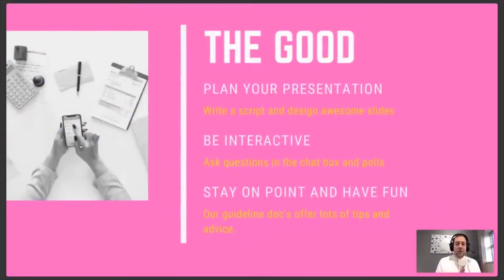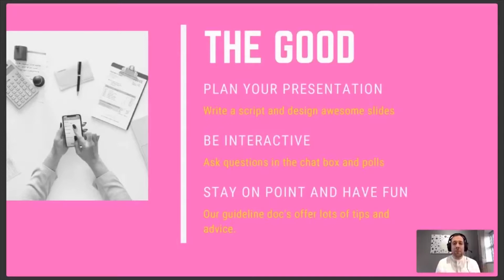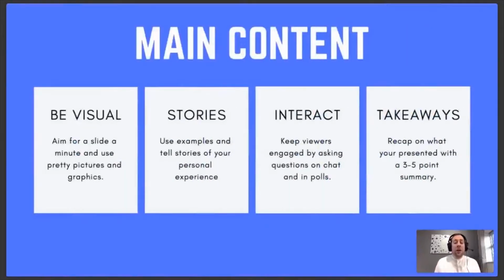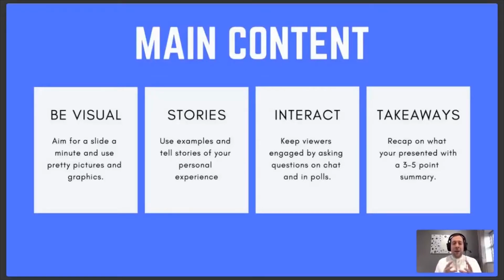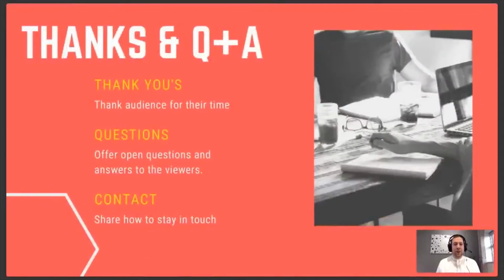WebinArt Webinar Tips - The Good, The Bad and The Ugly